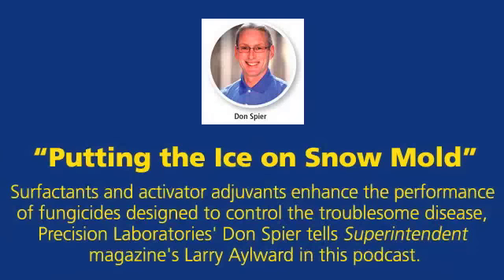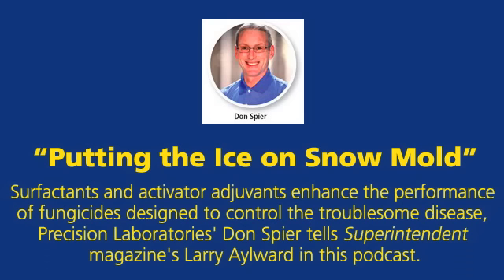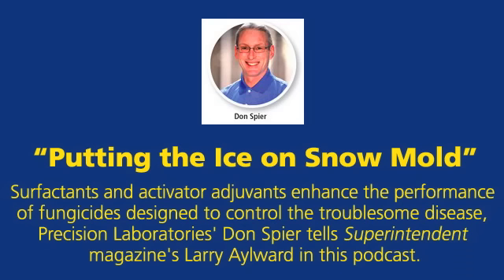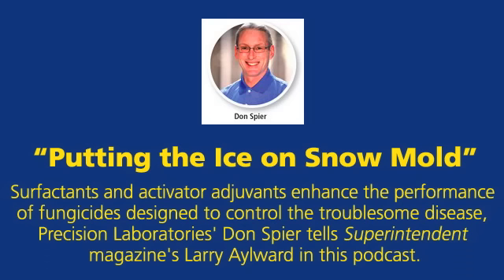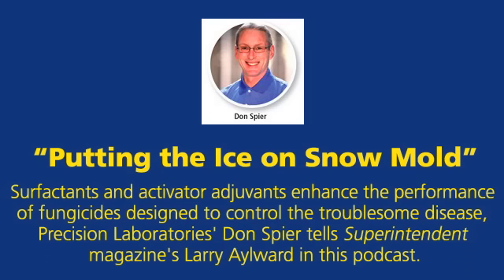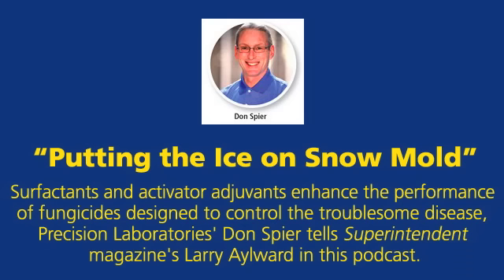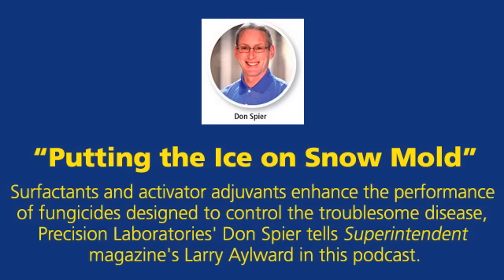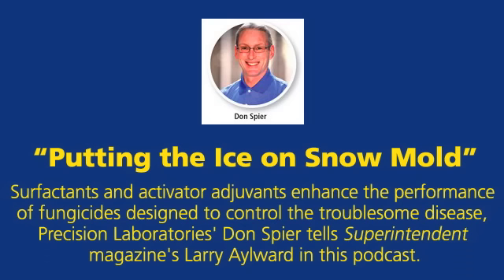Putting the Ice on Snow Mold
Surfactants and activator adjuvants enhance the performance of fungicides designed to control the troublesome disease, Precision Laboratories' Don Spier tells Superintendent magazine's Larry Aylward in this podcast.